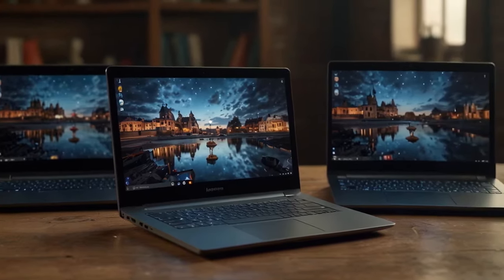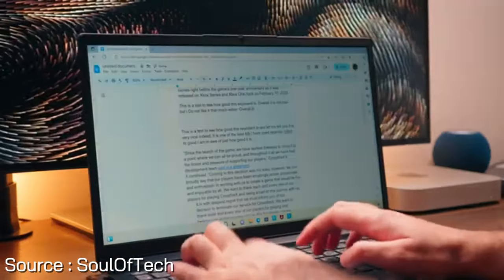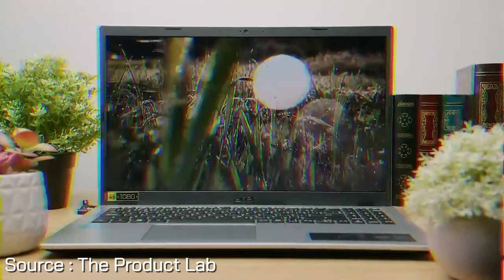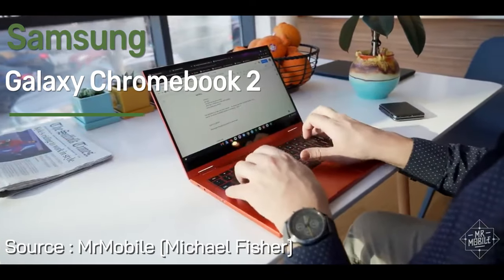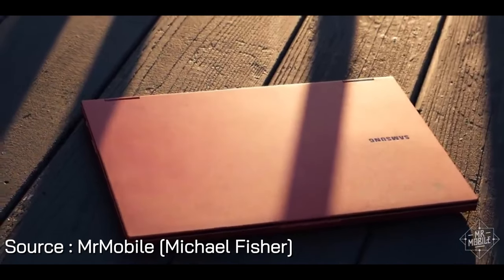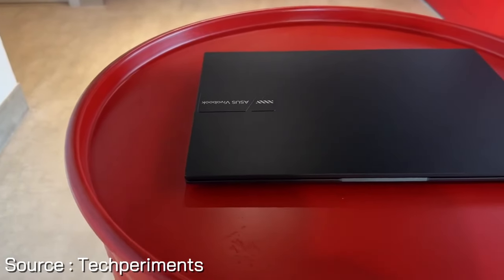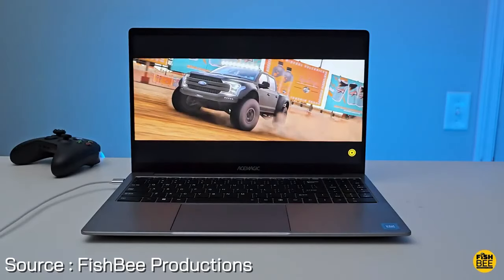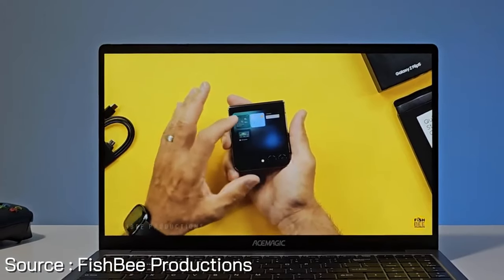5 Affordable Laptops from 5 Different Brands (June 2024)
Looking for Best Budget Laptops? Explore a world of immersive viewing with our top-tier Budget Laptops of 2024, seamlessly blending affordability and cutting-edge functionality.

✅🔽Check Products🔽✅

➟ LENOVO IdeaPad 1
➟ Acer Aspire 3
➟ Samsung Galaxy Chromebook 2
➟ ASUS VivoBook 16
➟ ACEMAGIC Laptop Computer

Timestamp :
00:00 - intro
00:26 - LENOVO IdeaPad 1 Laptop
01:41 - Acer Aspire 3
02:52 - Samsung Galaxy Chromebook 2
04:14 - ASUS VivoBook 16
05:18 - ACEMAGIC Laptop Computer
06:22 - outro

affordable laptops 2024
top budget laptops 2024
best inexpensive laptops 2024
best value laptops 2024
cheap laptops 2024
budget-friendly laptops 2024
best affordable gaming laptops 2024
top cheap laptops 2024
top student laptops 2024
budget laptops for students 2024
best school laptops 2024
best college laptops 2024
best laptops for college students 2024
affordable gaming laptops 2024
budget gaming laptops 2024
top gaming laptops under $1000
best gaming laptop under $800
best laptop for students 2024
cheap gaming laptops 2024
best budget ultrabooks 2024
top ultrabooks 2024
budget-friendly ultrabooks 2024
best laptops for work 2024
best laptops for professionals 2024
top laptops for work 2024
affordable laptops for work 2024
best productivity laptops 2024
best laptops for remote work 2024
top laptops for home office 2024
best business laptops 2024
best laptops for entrepreneurs 2024
affordable business laptops 2024
budget business laptops 2024
best laptops for creatives 2024
best laptops for design 2024
best laptops for editing 2024
affordable laptops for creatives 2024
budget laptops for editing 2024
top laptops for creatives 2024
best laptops for graphic design 2024
best laptops for video editing 2024
best laptops for music production 2024
best budget laptops for design 2024
best laptops for programming 2024
top laptops for coding 2024
affordable laptops for programming 2024
budget laptops for coding 2024
best laptops for developers 2024
top laptops for developers 2024
best budget laptops for developers 2024
best laptops for engineering students 2024
top laptops for engineering 2024
affordable laptops for engineering students 2024
budget laptops for engineering 2024
best convertible laptops 2024
best 2-in-1 laptops 2024
top 2-in-1 laptops 2024
affordable 2-in-1 laptops 2024
budget 2-in-1 laptops 2024
best touchscreen laptops 2024
top touchscreen laptops 2024
affordable touchscreen laptops 2024
budget touchscreen laptops 2024
best laptops for travel 2024
top travel laptops 2024
affordable travel laptops 2024
budget travel laptops 2024
best lightweight laptops 2024
top lightweight laptops 2024
affordable lightweight laptops 2024
budget lightweight laptops 2024
best battery life laptops 2024
top battery life laptops 2024
affordable laptops with long battery life 2024
budget laptops with long battery life 2024
best laptops with SSD 2024
top laptops with SSD 2024
affordable laptops with SSD 2024
budget laptops with SSD 2024
best laptops with 16GB RAM 2024
top laptops with 16GB RAM 2024
affordable laptops with 16GB RAM 2024
budget laptops with 16GB RAM 2024
best laptops with Intel processors 2024
top laptops with Intel processors 2024
affordable laptops with Intel processors 2024
budget laptops with Intel processors 2024
best laptops with AMD processors 2024
top laptops with AMD processors 2024
affordable laptops with AMD processors 2024
budget laptops with AMD processors 2024
best laptops for everyday use 2024
top laptops for everyday use 2024
affordable laptops for everyday use 2024
budget laptops for everyday use 2024
best budget laptop 2024
best budget gaming laptops 2024
best budget laptop 2023
budget laptop 2024
best laptop
best laptop 2024
budget laptop
budget gaming laptop 2024
best cheap laptop 2024
budget laptops
best budget laptop to buy in 2024